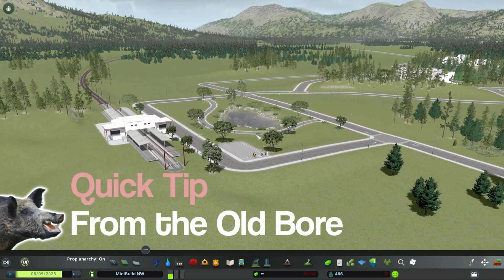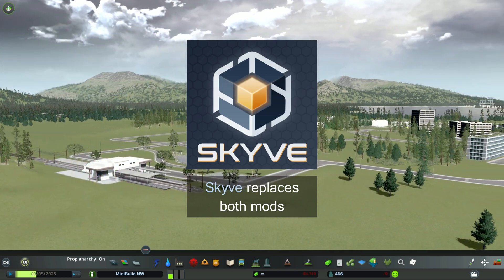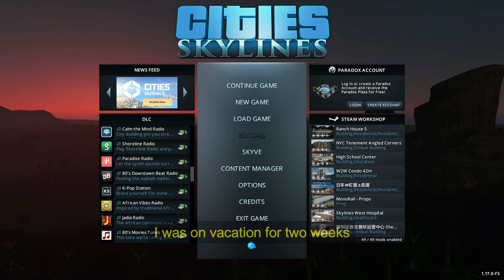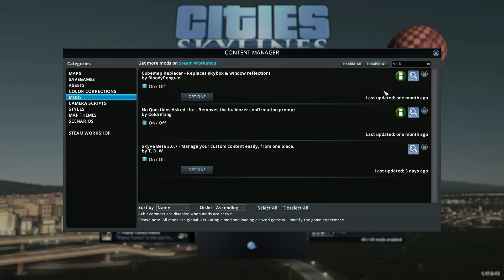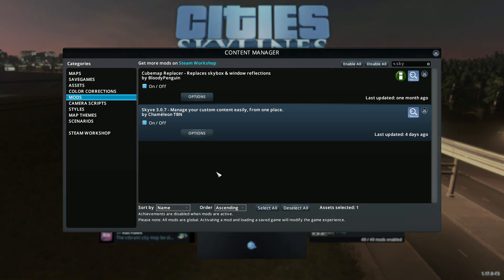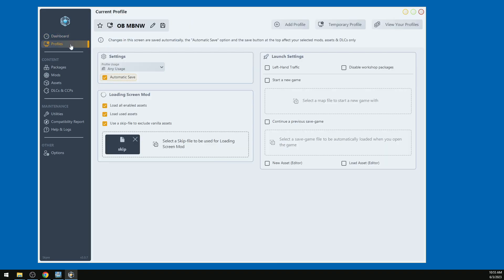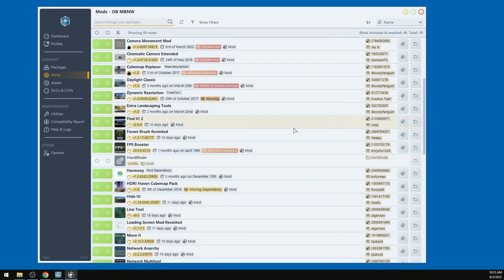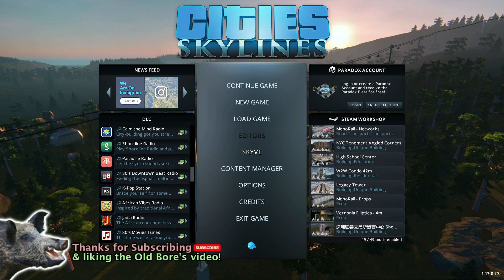What is Skyve - Compatibility Report Dissappeared in Cities Skylines?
Are you wondering what happened to Load Order 2 Mod and Compatibility Report? Skyve Mod replaces them both and gives you an external interface to deal with compatibility issues between mods in Cities Skylines